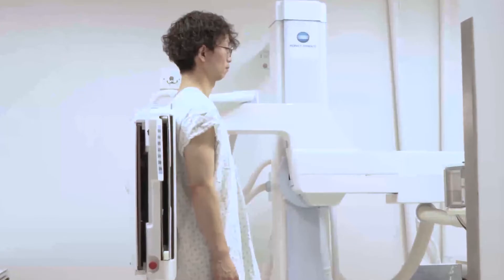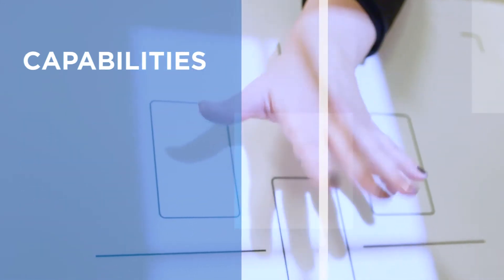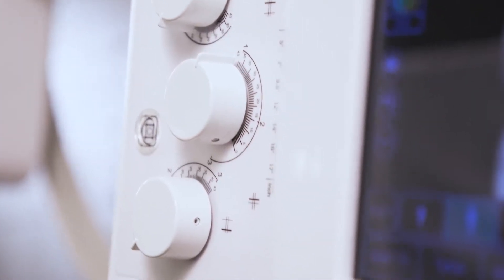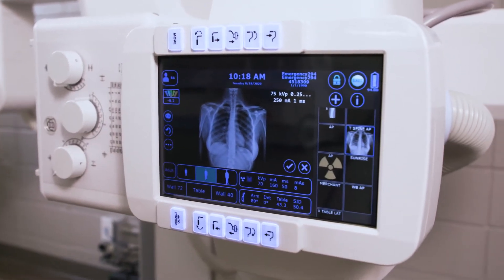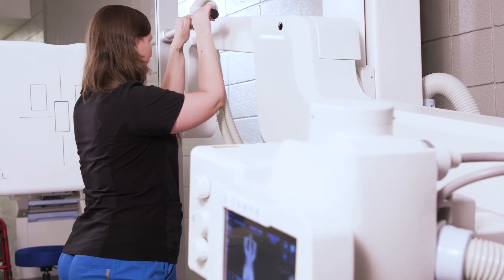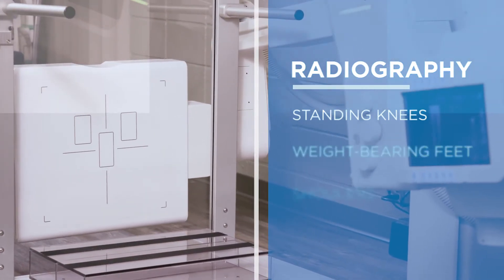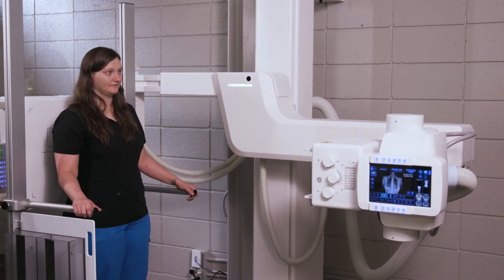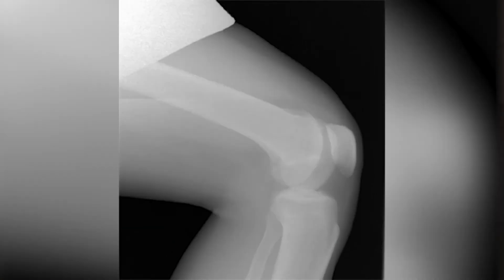KDR Advanced U-arm | X-Ray Solutions | Konica Minolta Healthcare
Go faster from question to answer. Boost efficiency and expedite exams with the Konica Minolta KDR Advanced U-Arm System.

This intelligent X-ray solution automates tasks to save you valuable time:
-Effortless Positioning: Automatic arm swiveling with a 135° range and 35" vertical travel minimizes manual adjustments.
-Enhanced Image Quality: Advanced detector and Ultra software work together for exceptional clarity.
-Intelligent System: Retrieves patient information to automatically position for optimal SID, streamlining workflow.

Experience faster exams and sharper diagnoses with the KDR Advanced U-Arm System. Contact Konica Minolta Healthcare to learn more about this innovative solution.